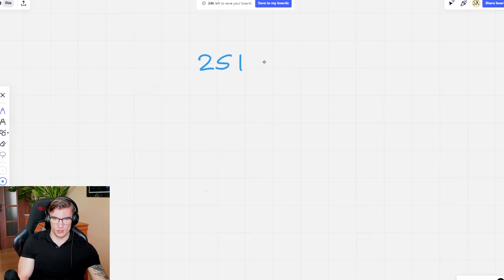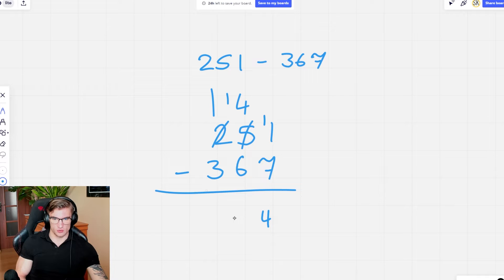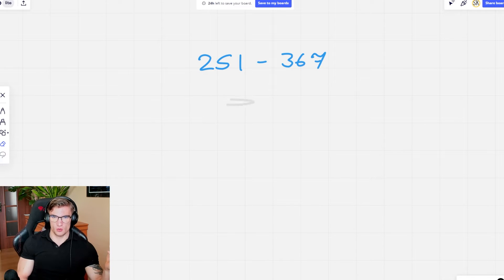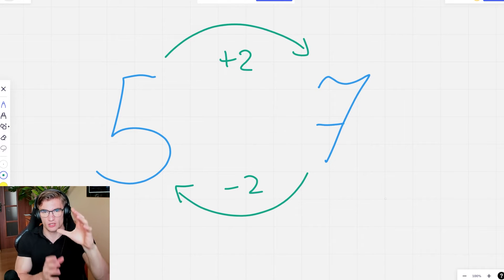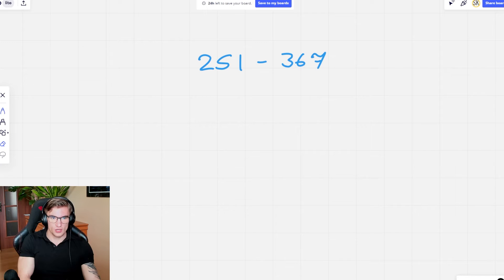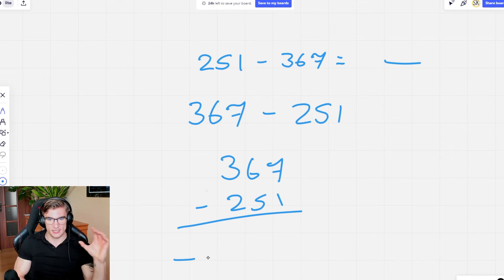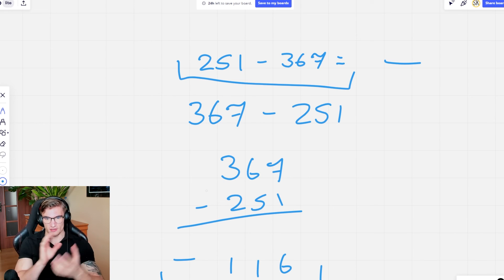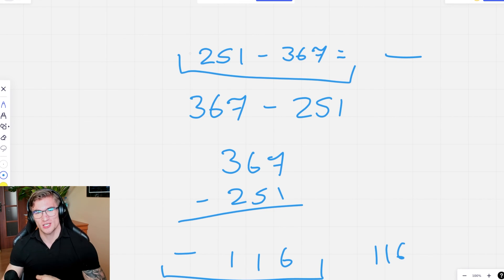How To Subtract A Bigger Number From A Smaller Number